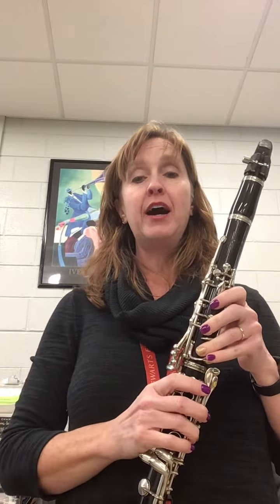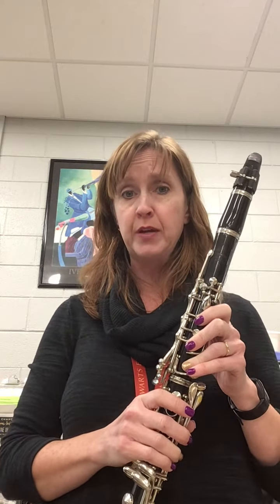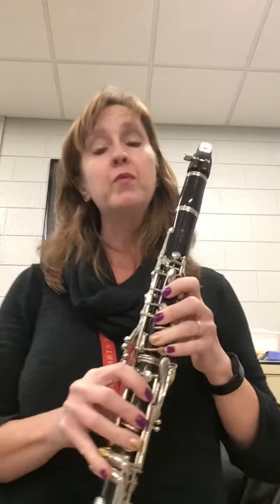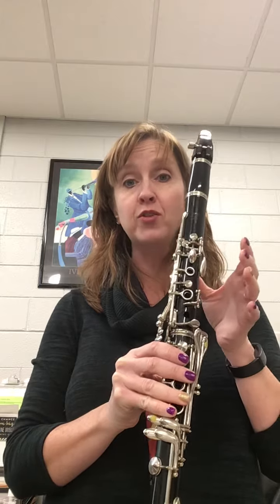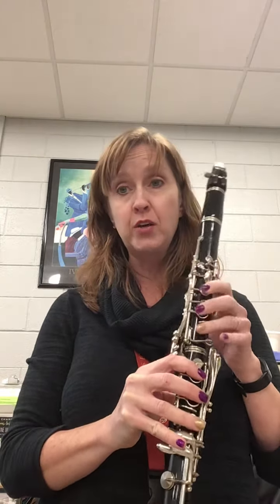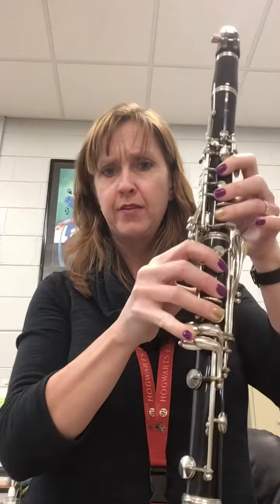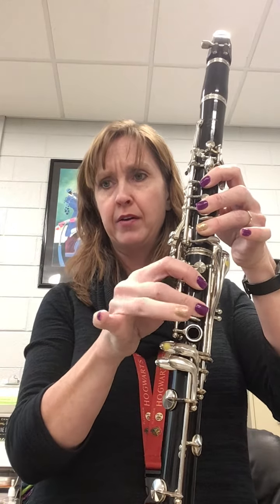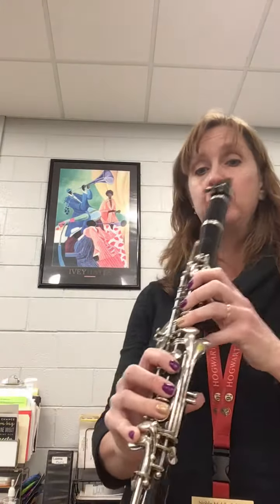Legend of the Eagle clarinet 1, m.1-16